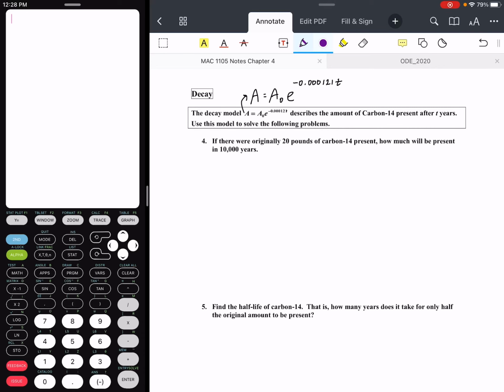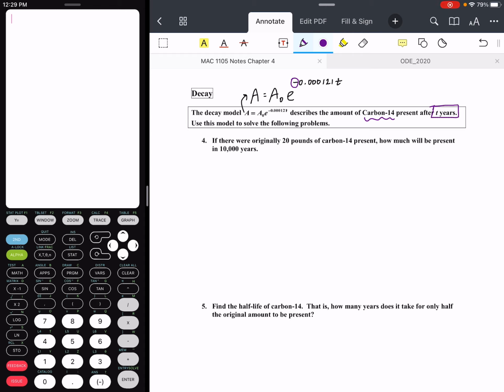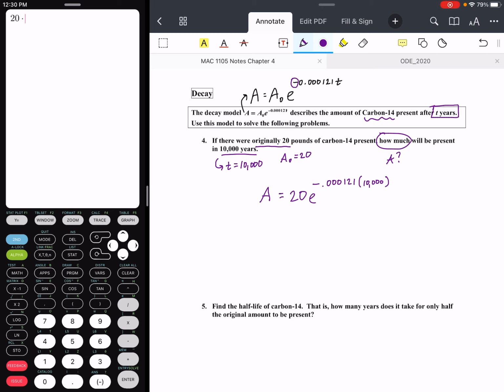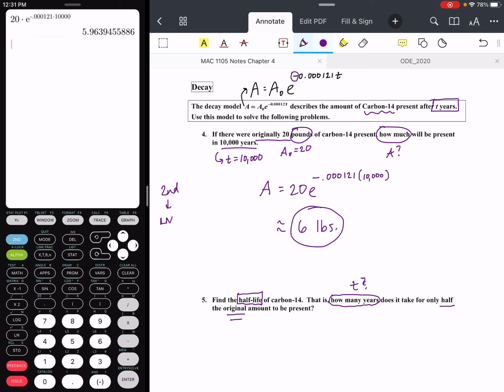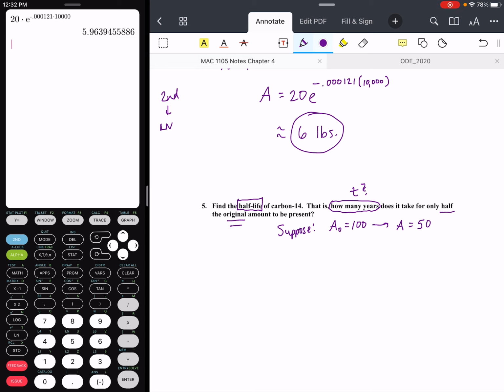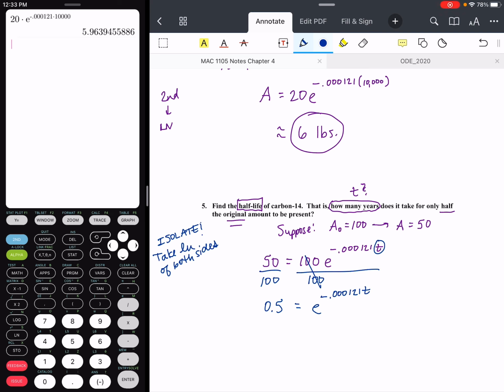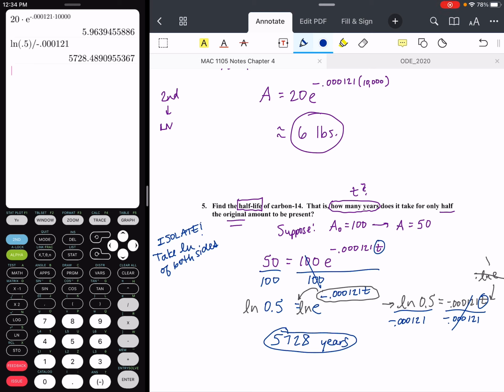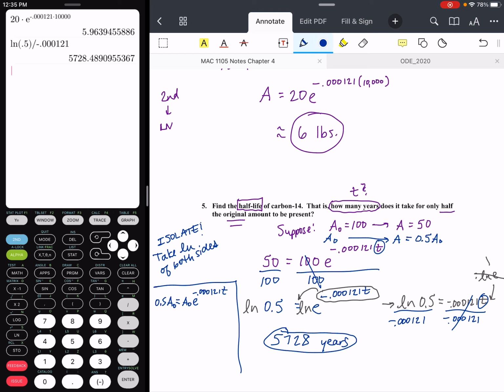MAC1105 - 4.5 #4-5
Exponential decay applications